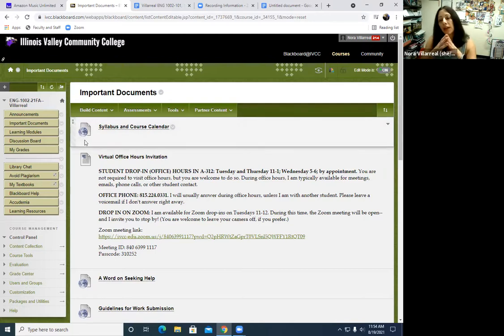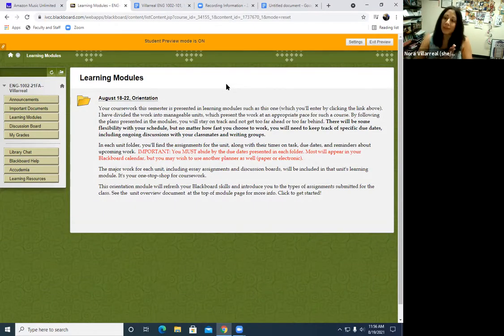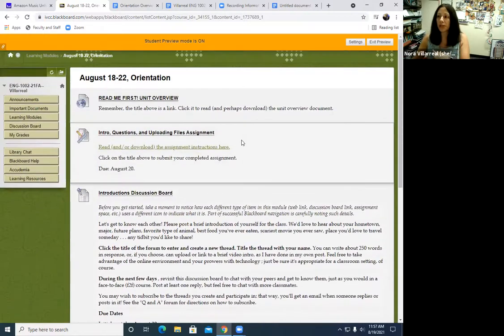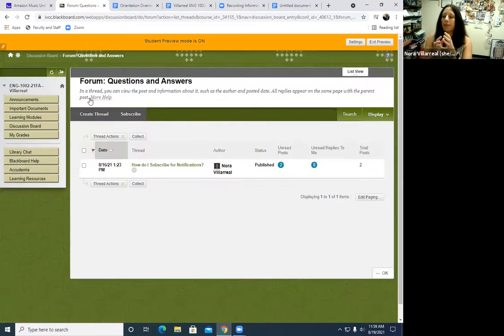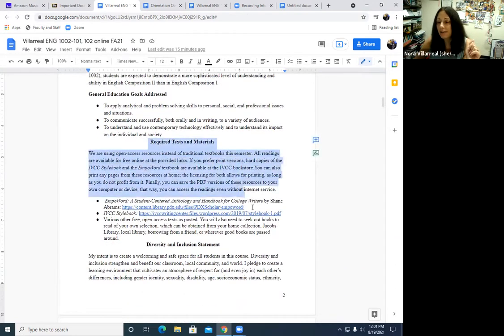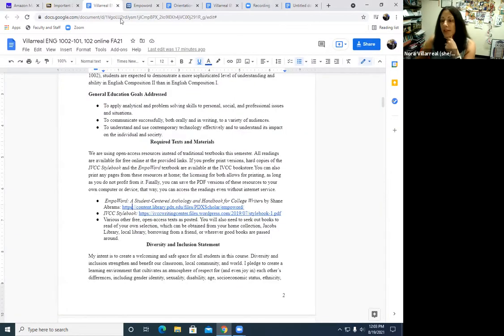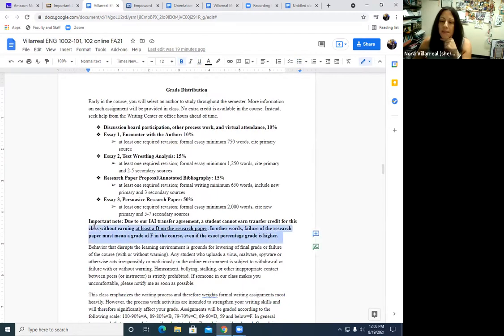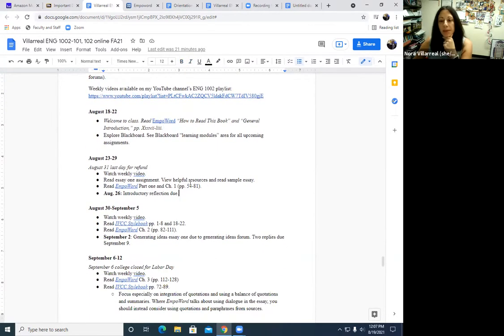Welcome to Online ENG 1002